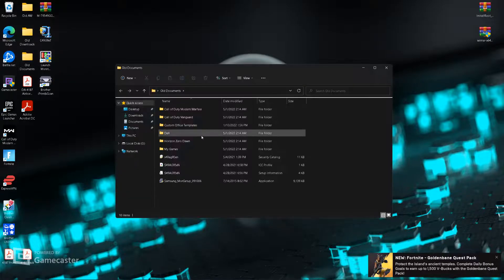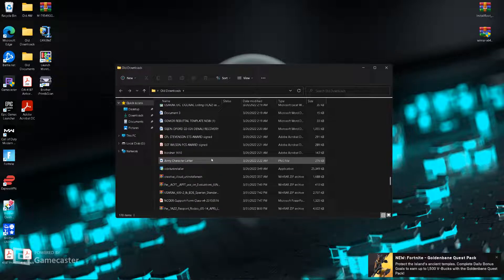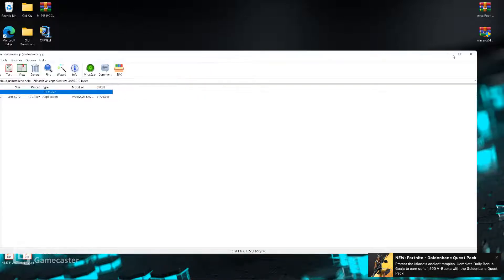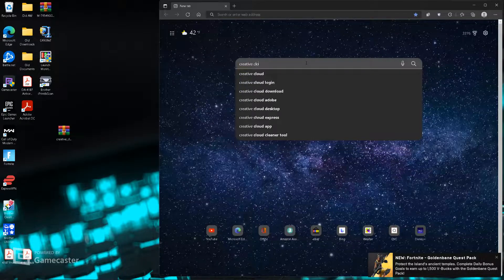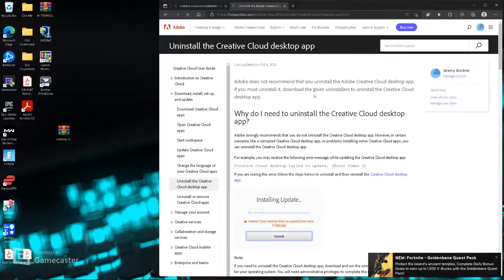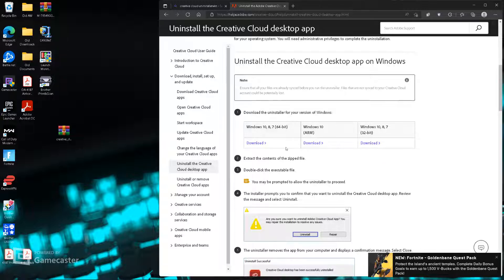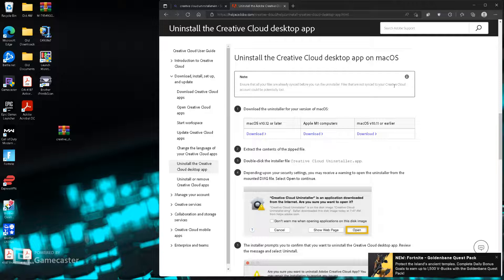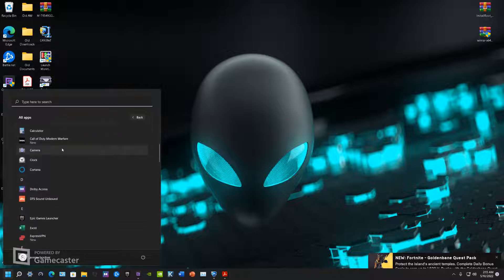How to Uninstall Adobe Creative Cloud and Disable PERMANENTLY - Short and Sweet - To The Point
Time to uninstall this BS program that takes up an annoying amount of cpu and gpu performance on your system. PERMANENTLY, without task manager.